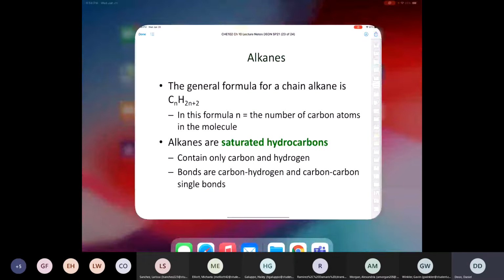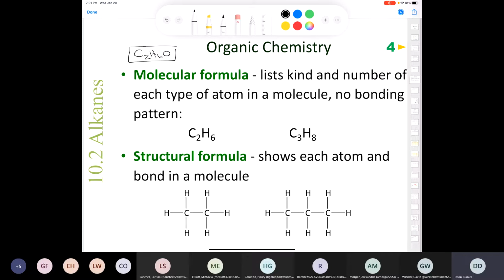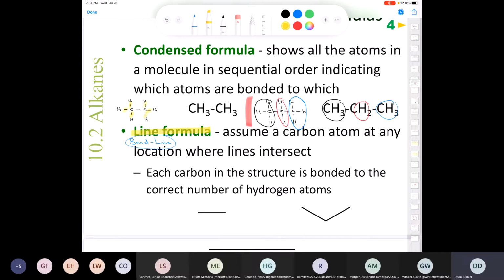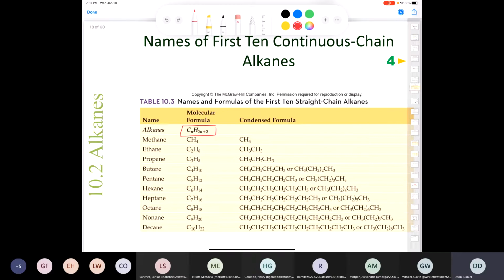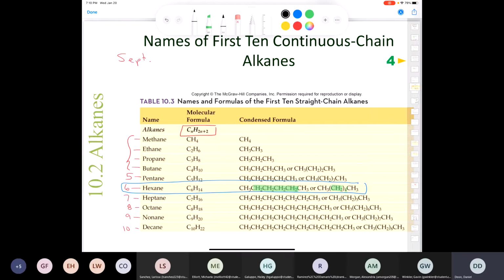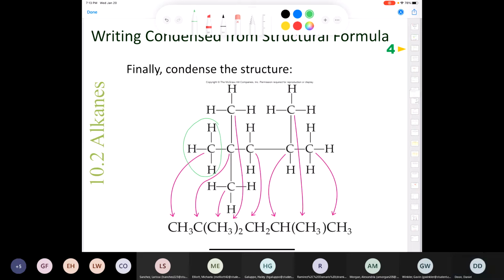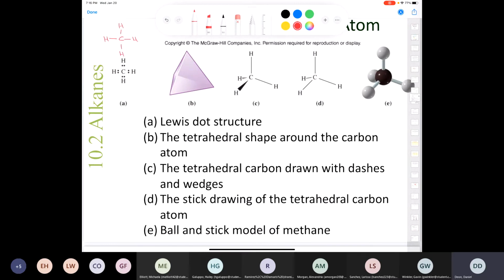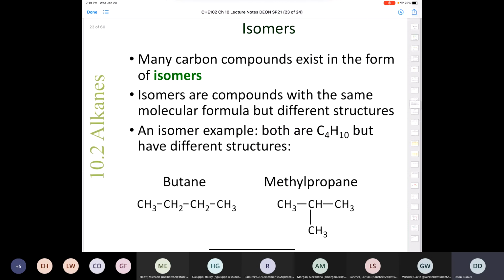CHE 102 Lecture January 20, 2020 PART 3